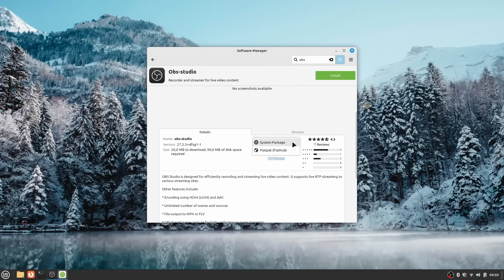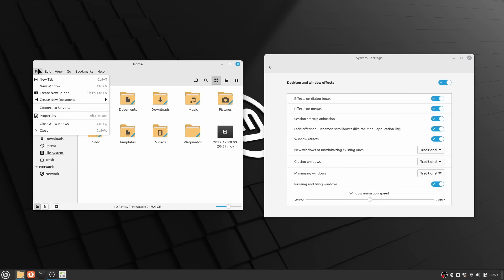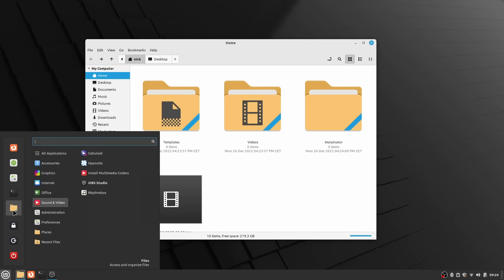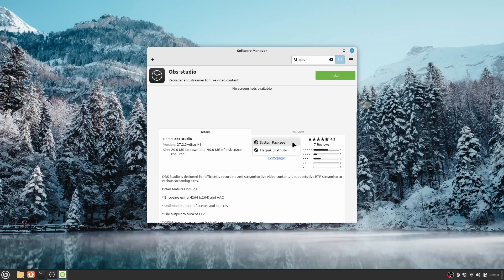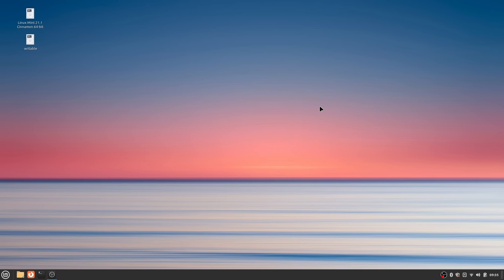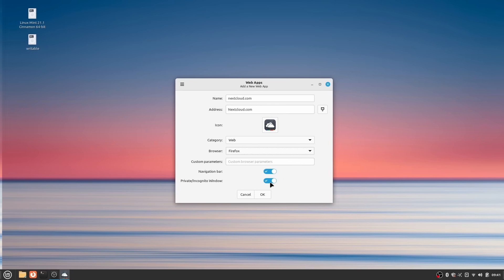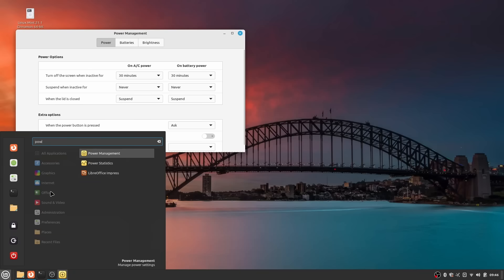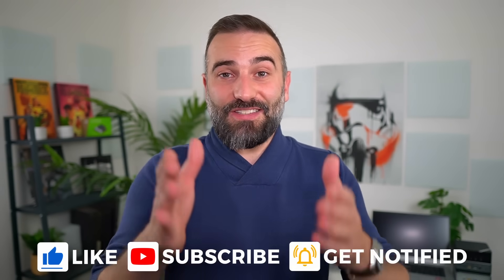LINUX MINT 21.1 Vera is WINDOWS, and I'm fine with that!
Take a look at Kasm, a self-hostable service to let you stream any desktop, OS, or app to your browser

00:00 Intro
00:32 Sponsor: Stream any desktop, OS, or app to your browser with Kasm
01:38 Mint's new Windows-like theme
05:47 Software Management improvements
07:50 Desktop Changes
11:24 Is Linux Mint still Mint?
13:51 Sponsor: Get a device that runs Linux perfectly with Tuxedo
14:44 Support the channel

The default look is completely different. First, the green accent color is gone. It's now a very usual blue. Gone are the colored folders, now they're your basic manilla yellow color, with a stripe on top of them to use your favorite accent color. Even window controls have changed icons.

You can still use the older themes, that they call "legacy".

That default look is also complimented by a new cursor theme called Bibata. Sounds received an update as well, and are now using Material design v2 sounds.

The second big change in Mint 21.1 is its Flatpak support. The update manager now supports flatpak applications and runtimes. Mint's Software Manager also gets the usual dropdown menu to let you pick between the flatpak package or the regular deb package from the repos. Mint uses Flathub by the way, so you should get everything you need from there.

It's really not perfect though, as searches will return multiple instances of the same application.

Another change is the way Mint handles drivers. First, the driver manager, the tool that lets you see if there ARE drivers you could install and install them, well that now runs in user mode, so you don't need to enter your password just to open the application. If you're offline, you'll also get a dedicated screen to let you know why the app is empty, and you can also now use USB drives to install drivers, for example if you plug in a live USB, Mint will be able to detect it, and offer to mount it so you can install drivers from that.

Cinnamon 5.6 comes with a new corner bar, which is another callback to window's default layout: it's a small  vertical applet, stuck to the far right of the default panel. Hovering over it allows you to peek at the desktop by hiding all windows, complete with a blur effect if you want, but you can also click that corner bar with the left mouse button, or the middle mouse button, and configure what which click does, between either showing the desktop, showing the desklets, showing the workspace selector or showing the window selector.

In the context menu when right clicking on the desktop, you can also now directly access the display settings, and the default desktop icons were cleaned up, with the removal of the home folder, Computer, Trash, and Network.

Nemo, the file manager, also gets a few changes, like showing the dates in list view in a monospace font, improving the path bar, by letting you click on the current path to toggle the location URL bar, while navigating to a different folder will bring the path bar back.

Smaller changes include a search entry in the shortcuts settings so you can look at all the various shortcuts you might want to change, preferred applications are now featured by categories, you can configure the duration for which notifications will stay visible, the themes list is now sorted between dark and light themes, and current and legacy themes, and you also get window placement mode back in the window manager.

Oh and also, Mint won't bug you for your password as often as it once did. For example, uninstalling a flatpak app that you installed for your user and not the whole system won't require a passsword. Same goes for removing local shortcuts and local applications you only installed for yourself.

And Synaptic and the Update manager will also remember if you entered your password recently, so they won't ask for it for every single action.c